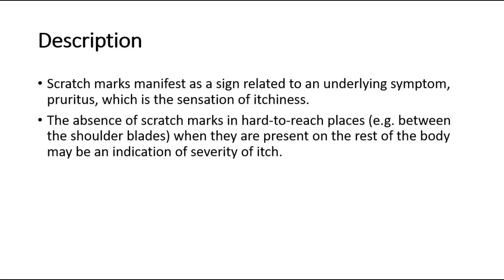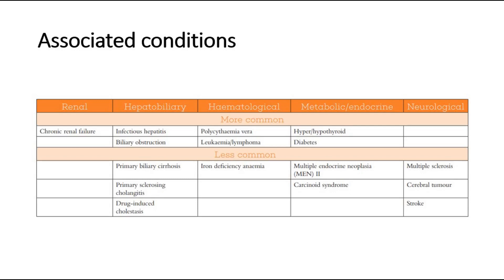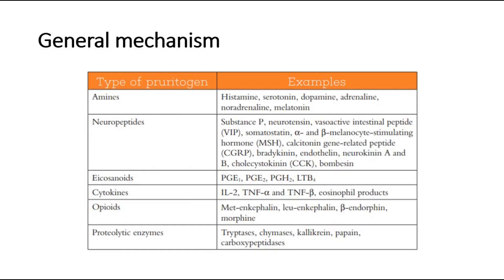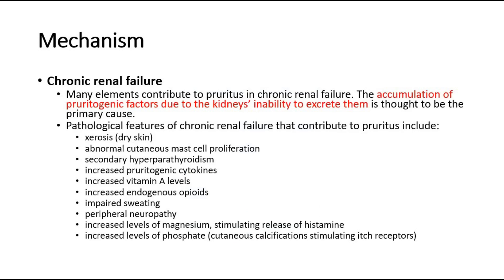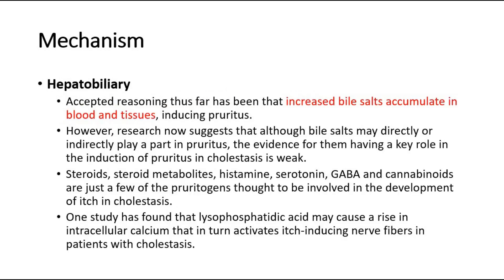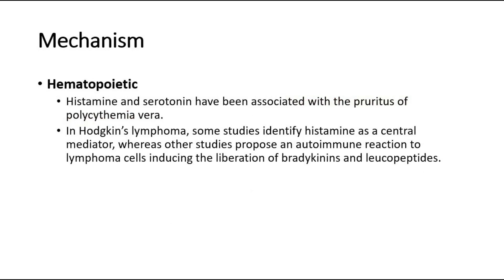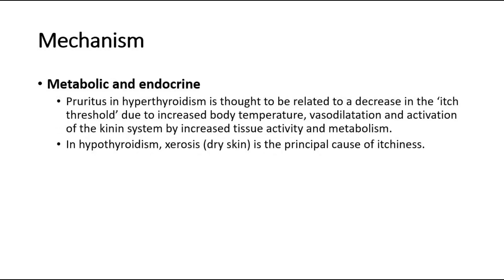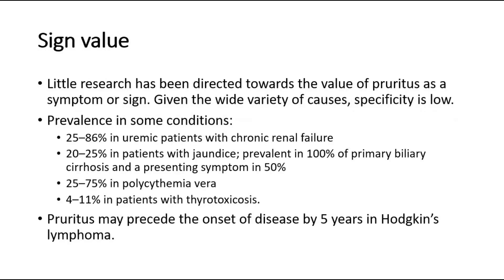Pruritus causes and pathophysiology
Pruritus is the medical term for itchiness, a sensation that makes you want to scratch your skin.

Itchy skin is often caused by dry skin and is common in older adults, as skin tends to become drier with age.

Depending on the cause of your itchiness, your skin may look no different than usual or it may be inflamed, rough or have bumps. Repeated scratching can cause raised thick areas of skin that might bleed or become infected.